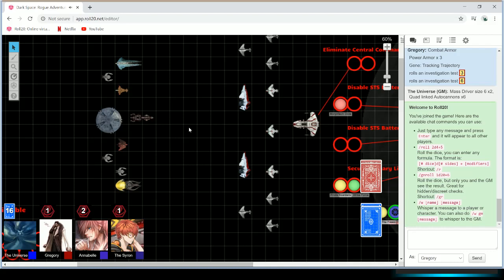Dark Space 2.5